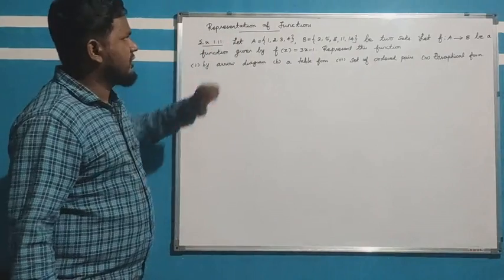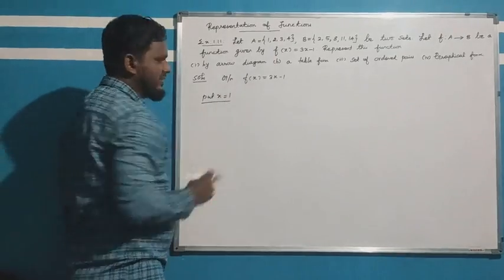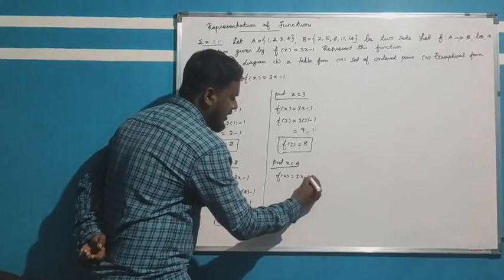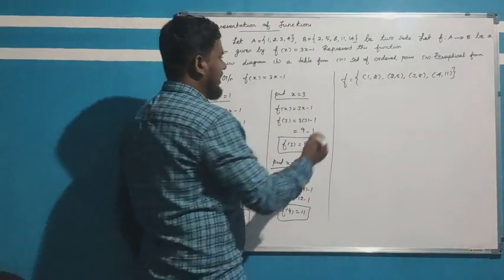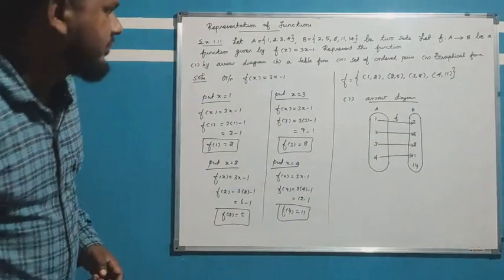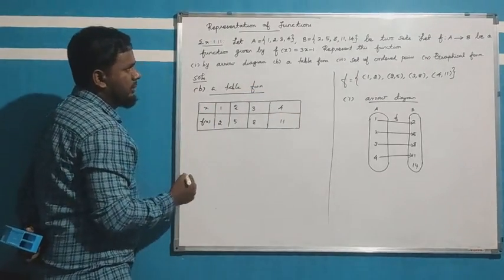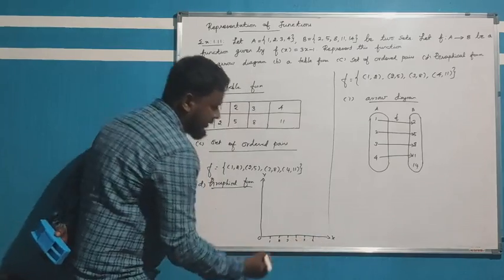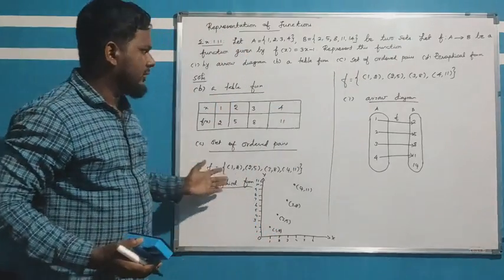13 July 2021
Representation of Functions (Example-1.11).